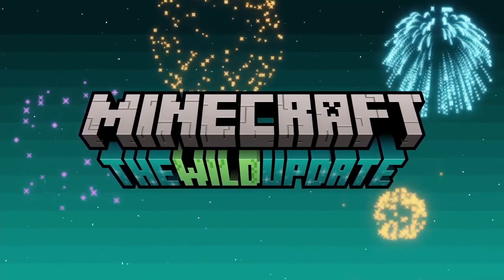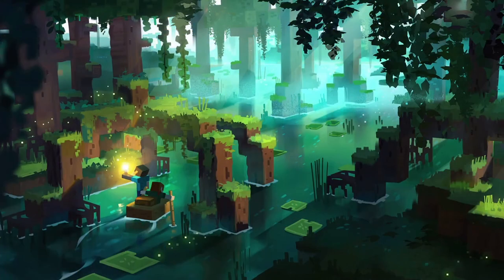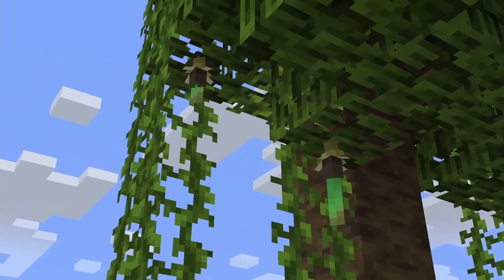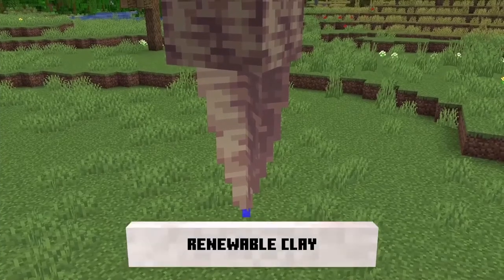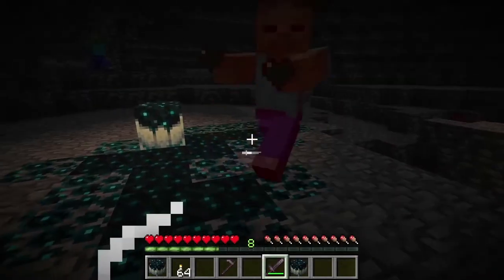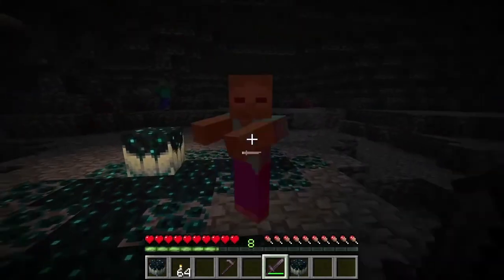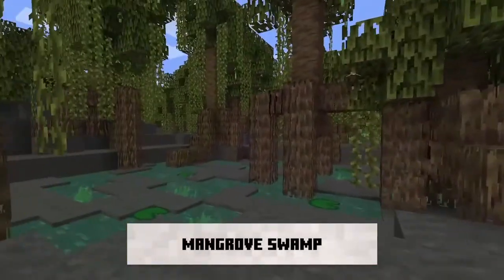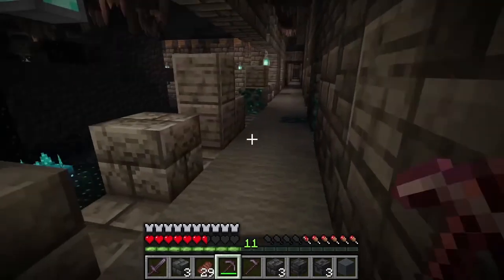MINECRAFT 1.19 ANNOUNCED - Mangrove Swamp, Deep Dark, Frogs and Fireflies!!!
In this video Liv looks at the Minecraft Live stream that took place last night. We learned that 1.19 will be called the Wild Update, and will include the Deep Dark, frogs, fireflies, the Allay, and an overhaul of the Swamp Biome to include the Mangrove Swamp in the game.

The Silent Grove - Axletree.